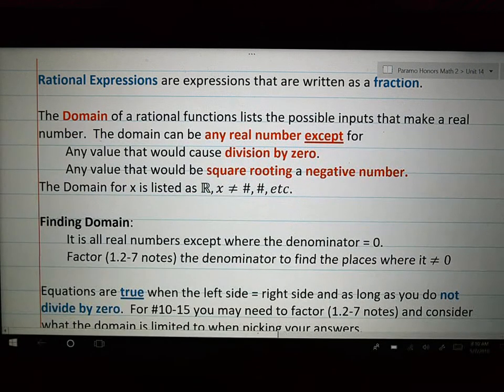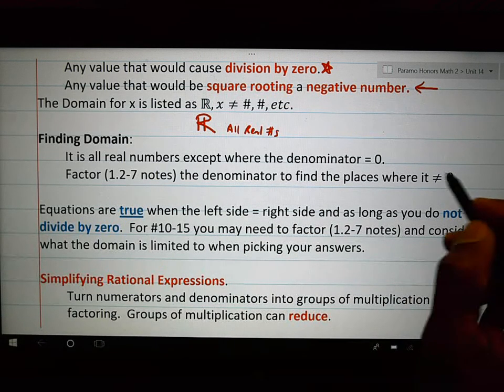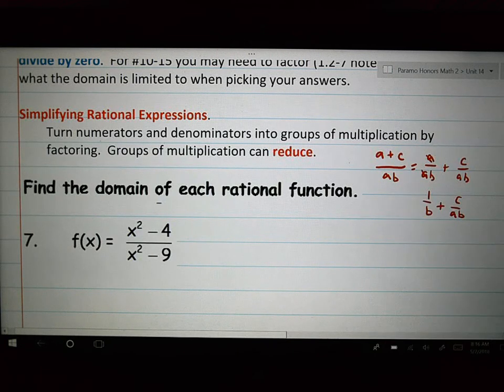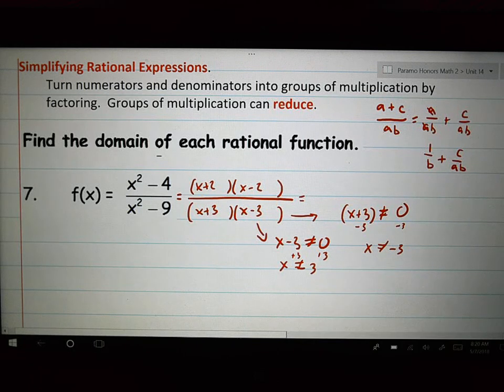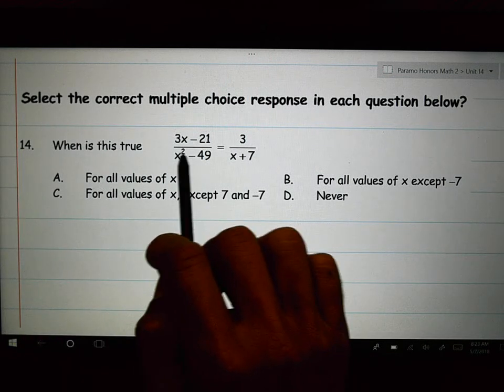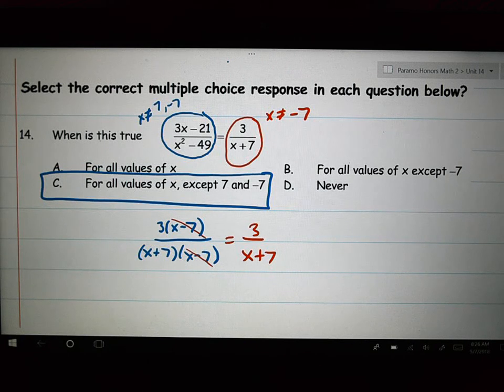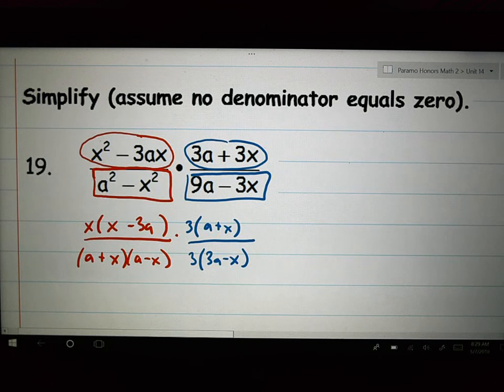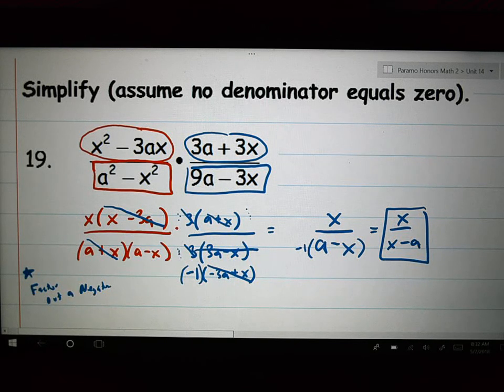13.1 Domain of Rational Expressions (H)